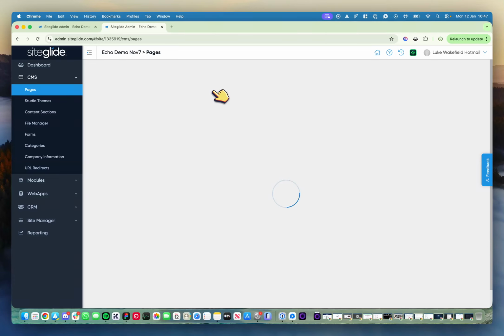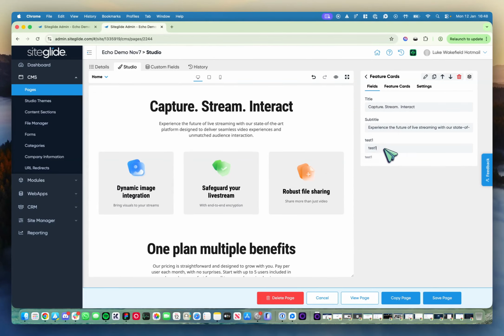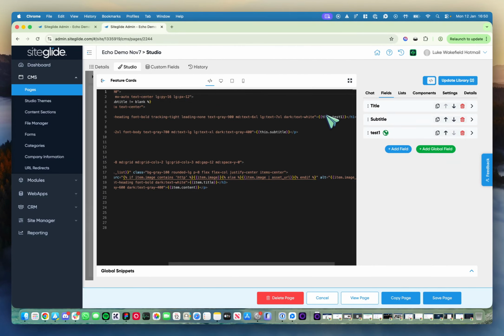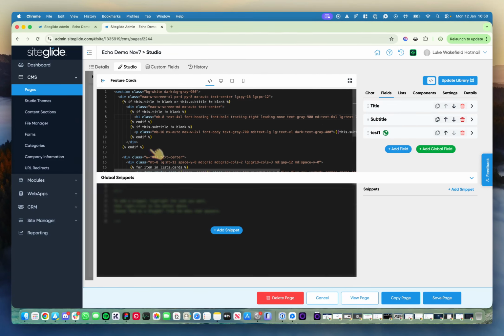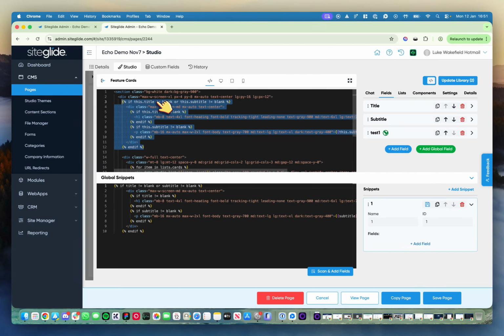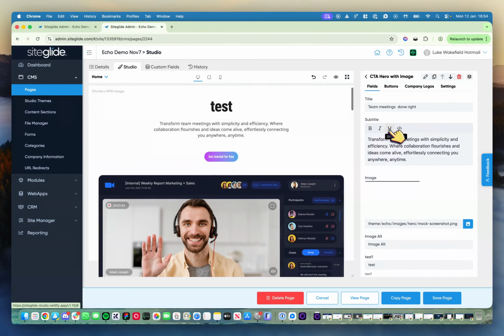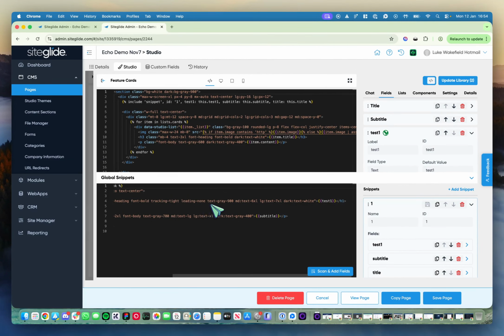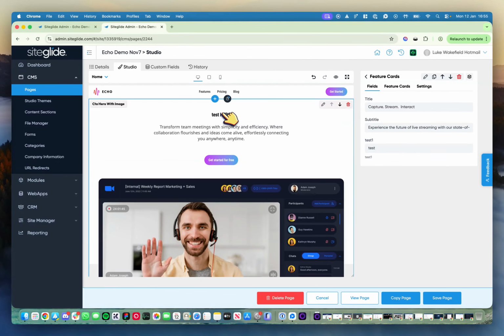Studio v1.10.1 Release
NOTE: At 1:43 the title shows as title22 when previously in the video I'd set the title to test1. This is because a mistake was cut out of the video that included that content change. Whatever you type into the field would show as normal in Studio.